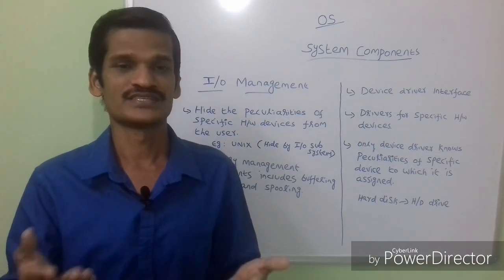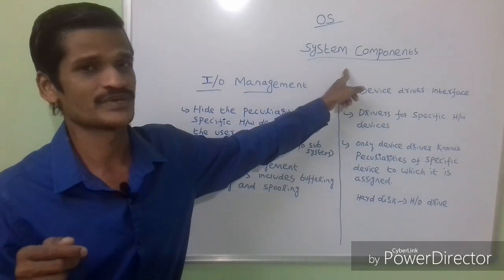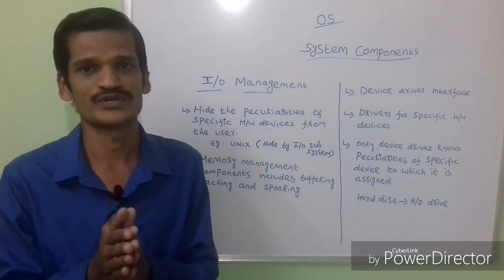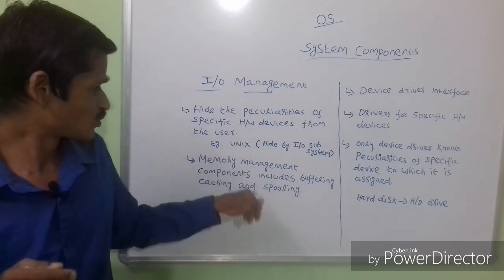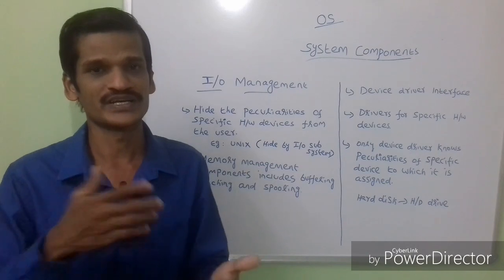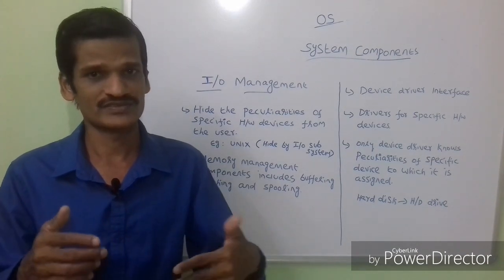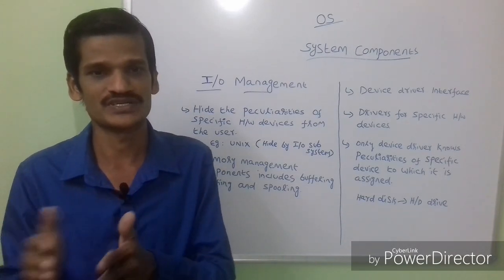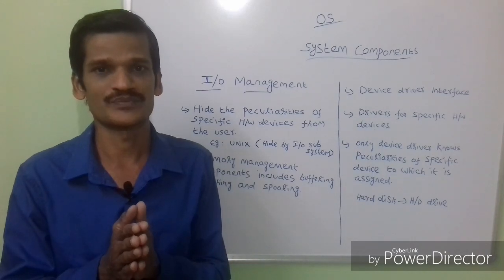Input output management(simplified)in operating system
Hide the characteristics of hardware components by IO subsystem

Memory management components includes buffering caching and spooling

Needs device driver interfaces

Drivers for specific hardware devices

Watch previous video by clicking below link